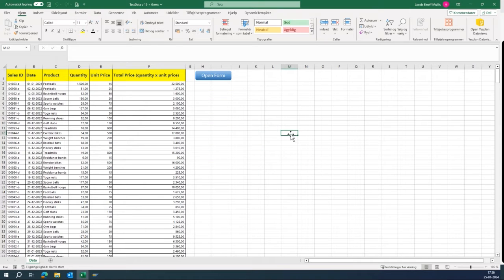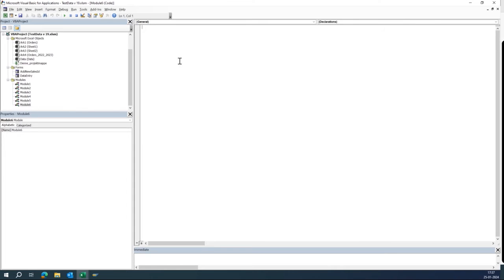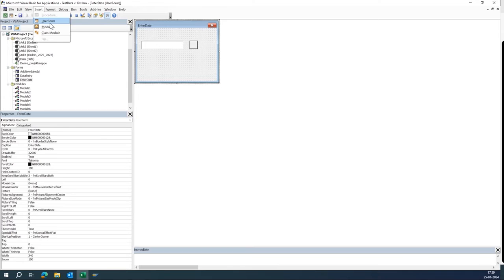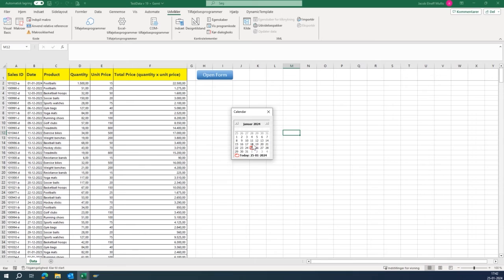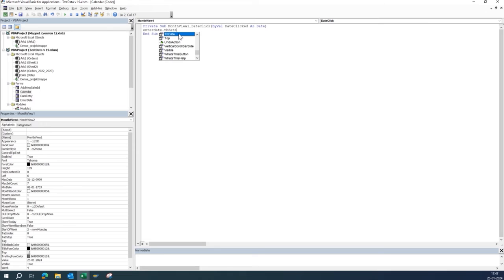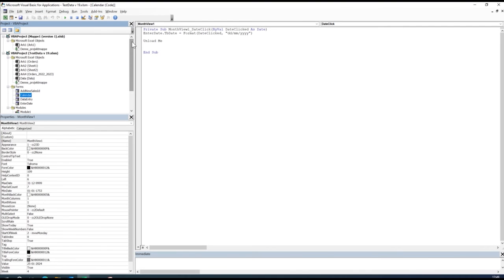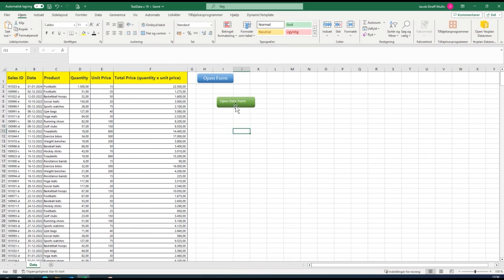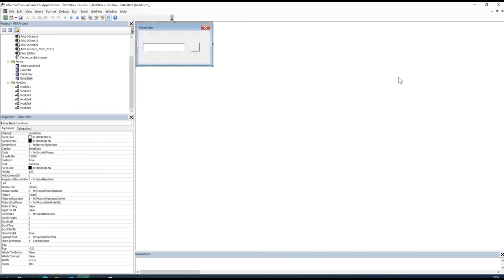Excel Automation Mastery Adding a Calendar to Userform in VBA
🚀 Welcome to VBA Workflow Automation! 👨‍💻

In this step-by-step tutorial, I'll guide you through the process of adding a calendar to a userform in Excel using VBA. 🗓️ This simple yet powerful technique ensures accurate data entry and enhances your workflow efficiency. I've honed my skills over 8 years of automating tasks with VBA, and I'm excited to share my insights with you!

⭐ Benefits of Watching this Tutorial:

Precision in Data Entry: Learn how to integrate a calendar into your userform, eliminating errors in date formats.
Efficiency Boost: Streamline your workflow and save time on repetitive tasks.
Business Automation: Explore the immense potential of VBA for automating business processes.
Learn from Real-World Experiences: I'll share practical tips and insights gained from my 8 years of hands-on experience with VBA.